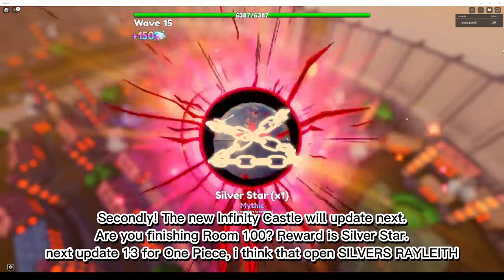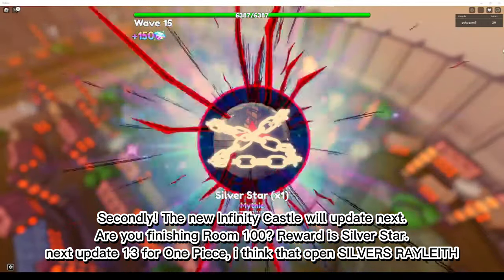How to Prepare for Update 13 in Anime Adventures Wiki Tips, Tricks, and Strategies | ROBLOX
Anime Adventures ROBLOX |
, How to Prepare for Update 13 in Anime Adventures Wiki Tips, Tricks, and Strategies
Are you excited for Update 13 in Anime Adventures Wiki? So are we! In this video, we'll guide you through the essential tips, tricks, and strategies to help you get ready for the latest update in the world of Anime Adventures. From character upgrades to new features, we've got you covered! Join us as we dive into the exciting changes coming to Anime Adventures Wiki and learn how to make the most of Update 13.
Roblox Games , Anime Adventure , gukugami , Games Roblox , Best roblox games , Best games roblox